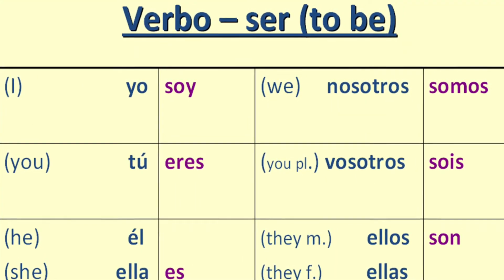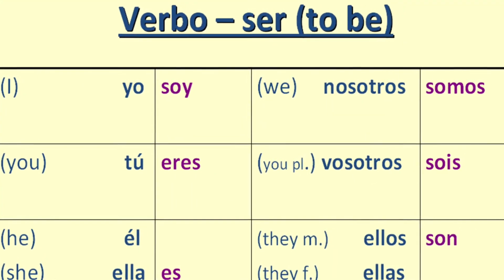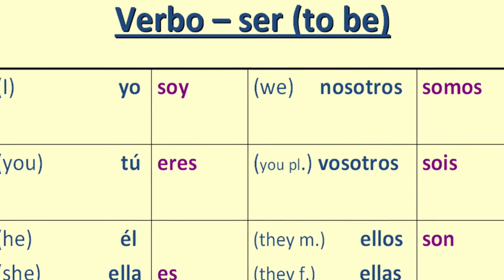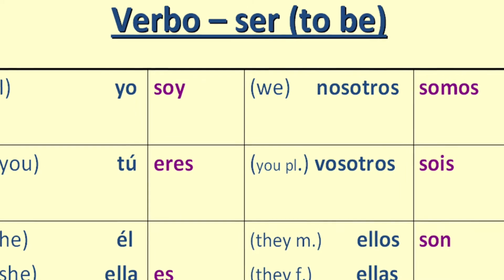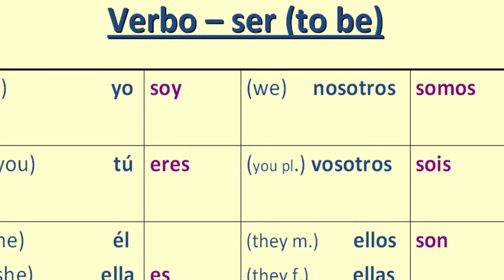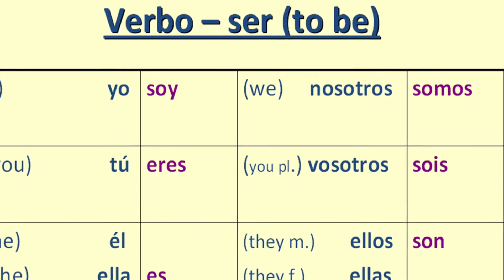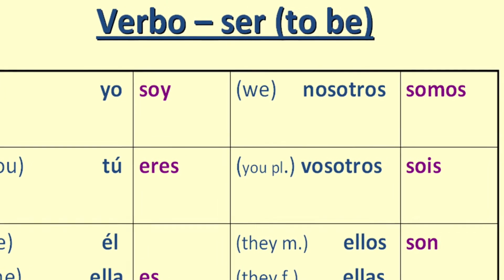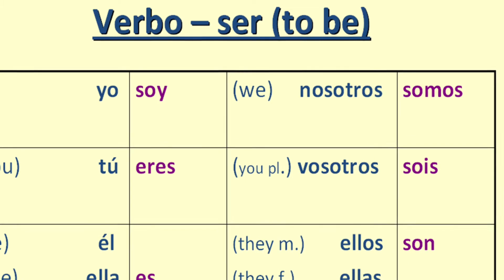Los colores—el pelo y los ojos